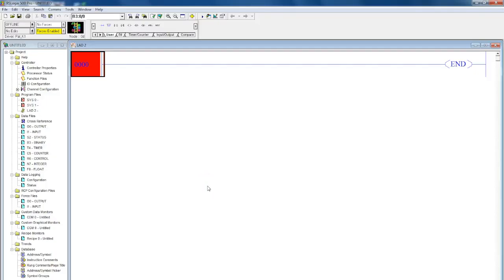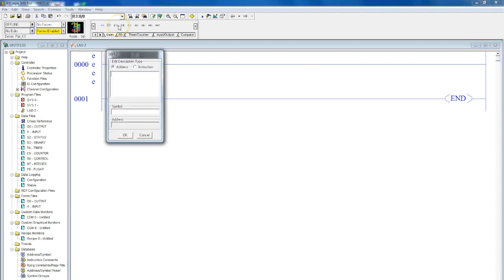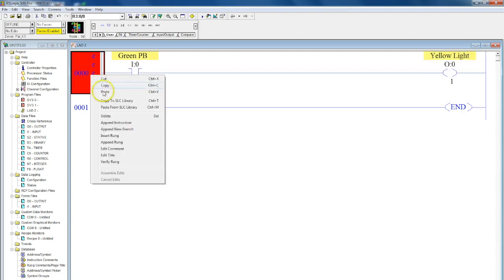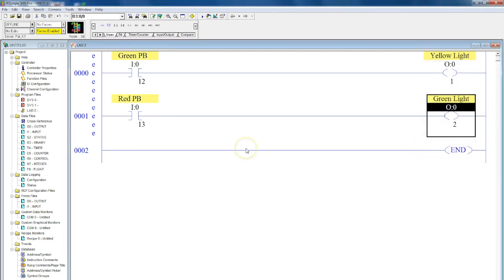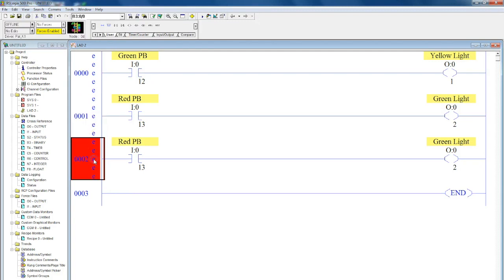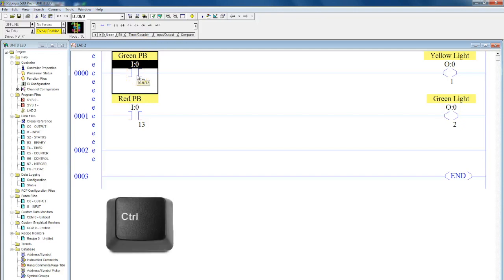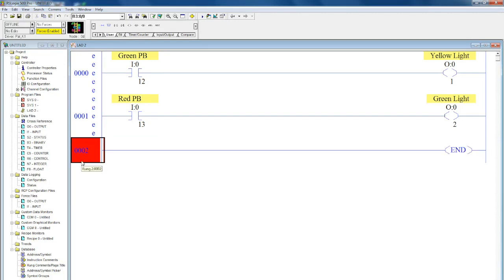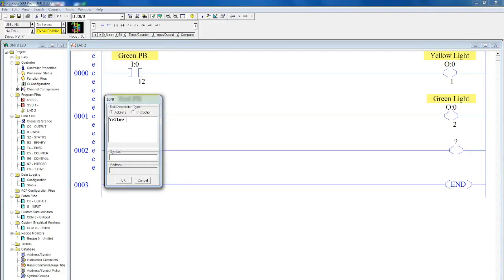Hints and Trick for Programming in RSLogix 500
This video is about Hints and Trick for Programming in RSLogix 500.  It should help speed up the programming process for new programmers.
Unlock the full potential of your RSLogix 500 programming skills with this comprehensive guide to essential tips, tricks, and hidden features! Whether you're a beginner or looking to refine your PLC programming, this video will walk you through clever techniques to streamline your workflow, troubleshoot more effectively, and optimize your programming process. Learn time-saving shortcuts, best practices for organizing your code, and get expert advice on common pitfalls to avoid.